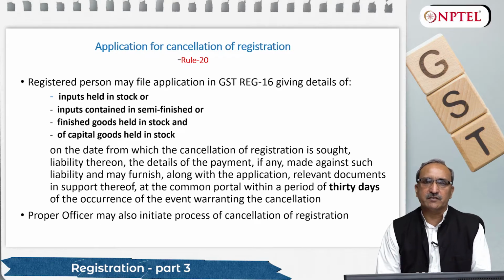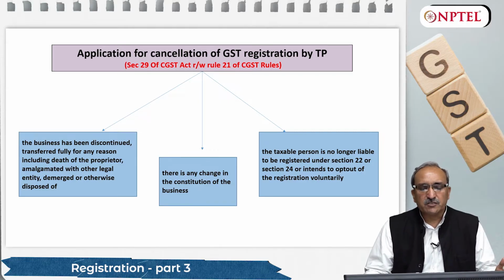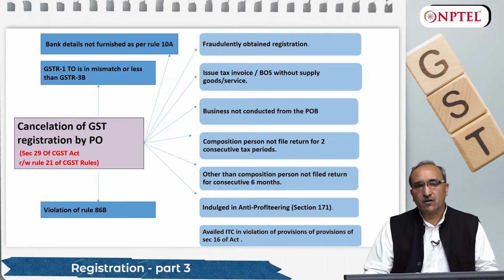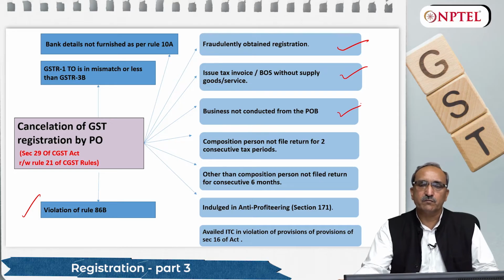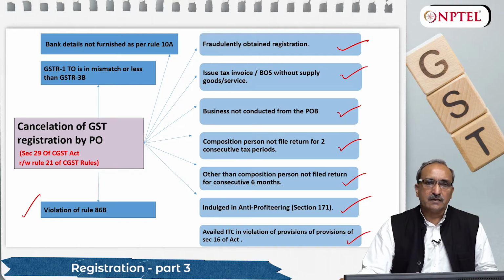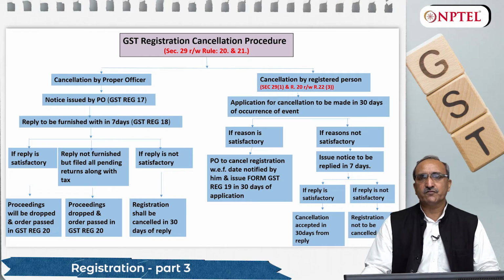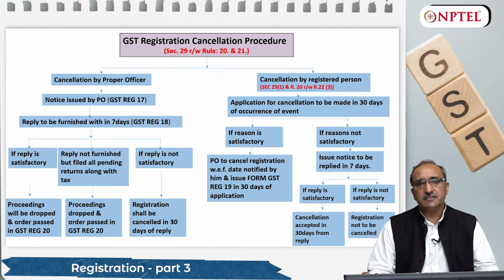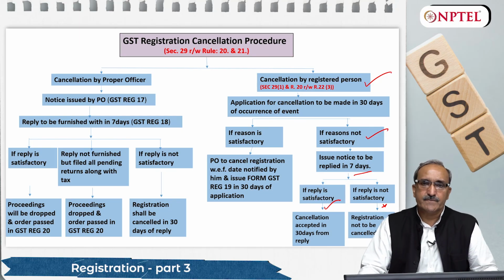Registration - part 3